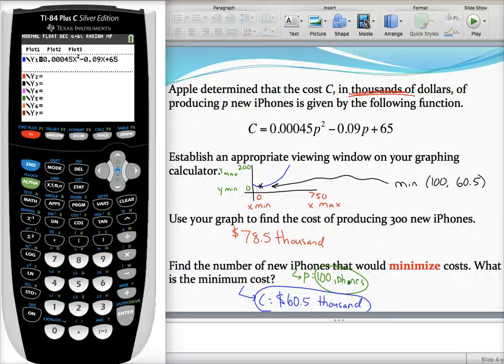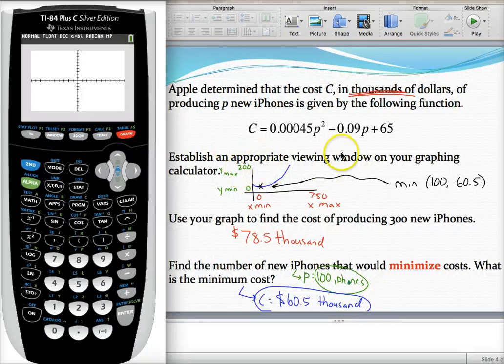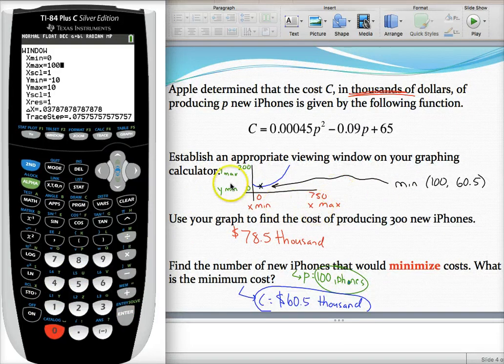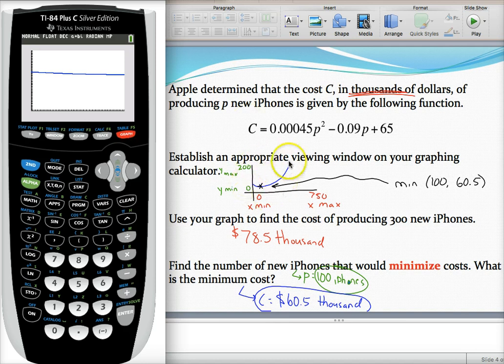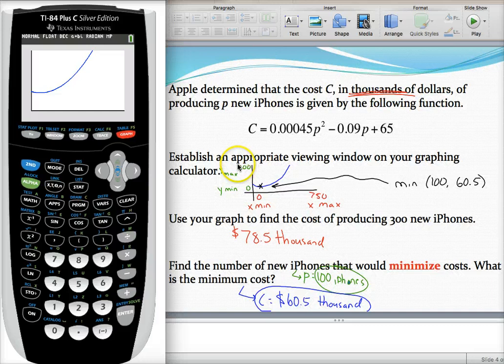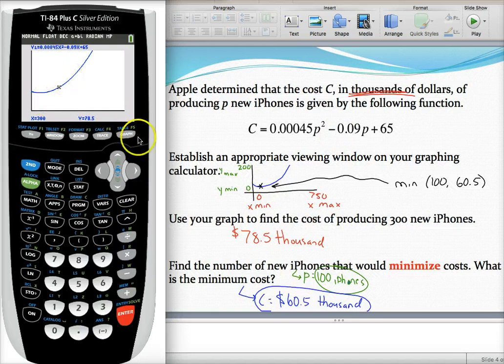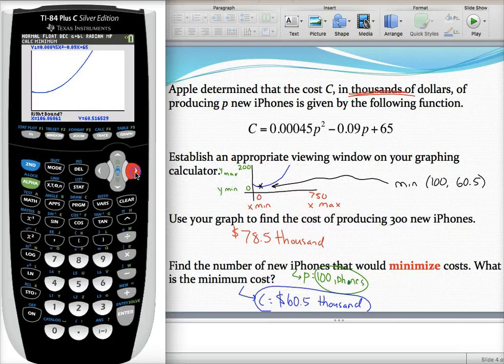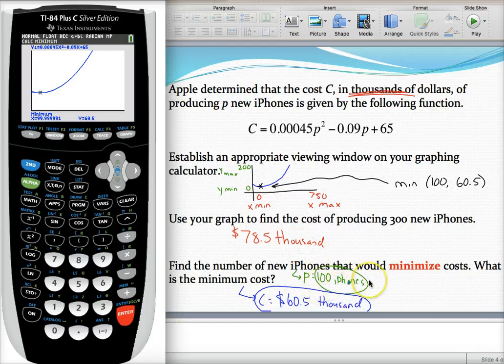Finding a minimum cost using a quadratic equation